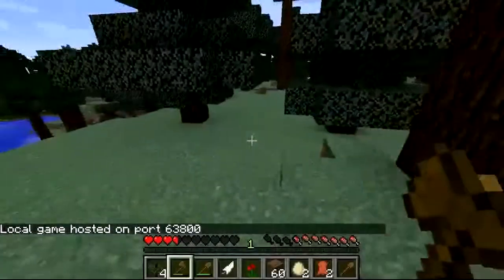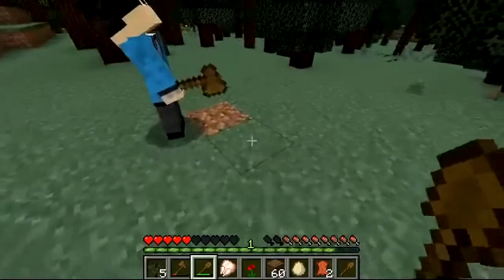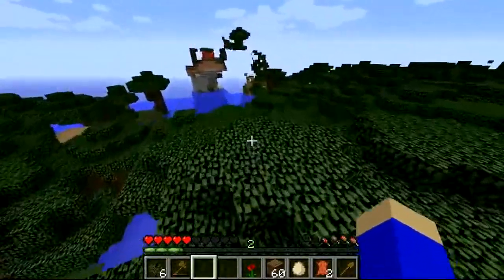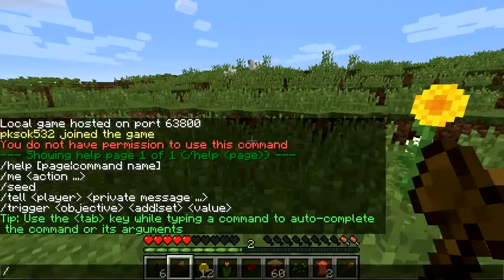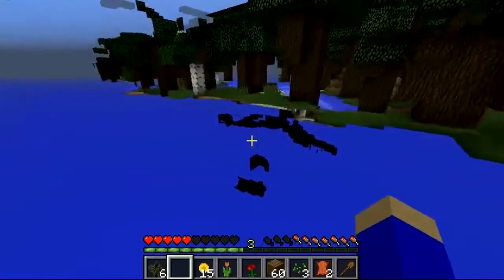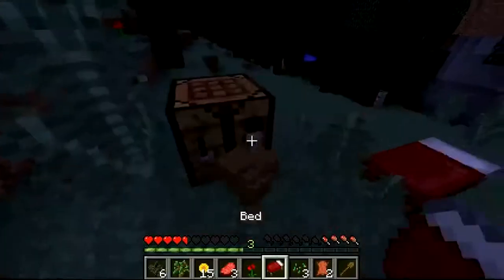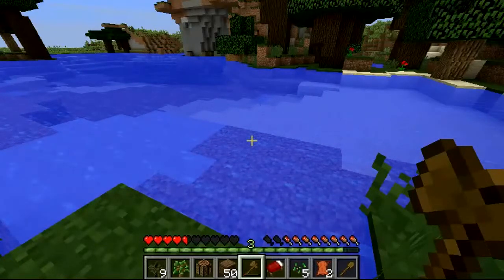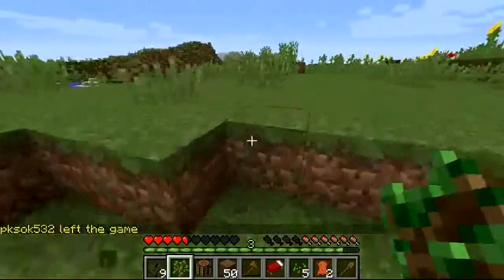Noob training season 2 noobing on part 2: Looking for sheep and eachother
In this noob training we need to find sheep a place for a house and pk gets lost!